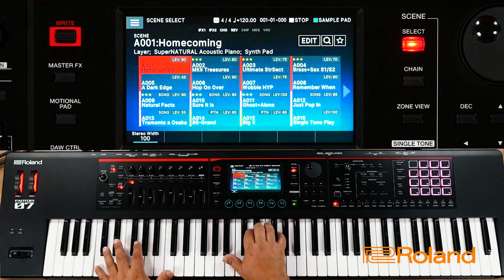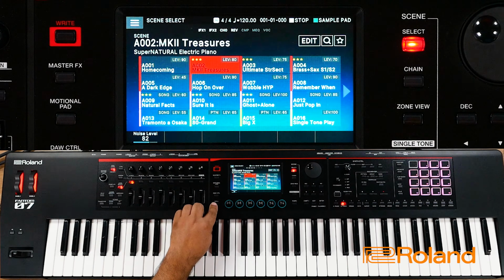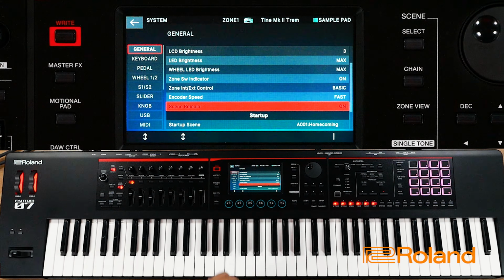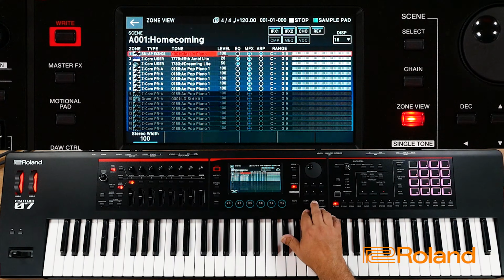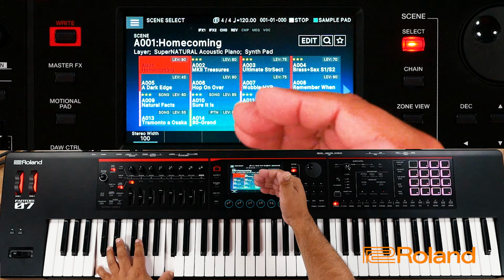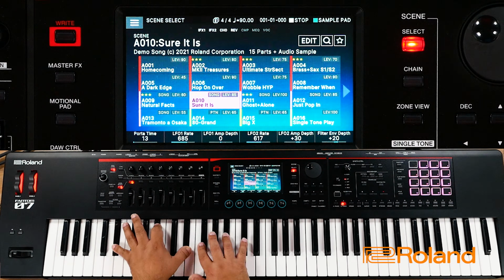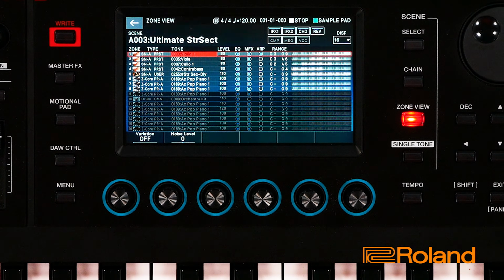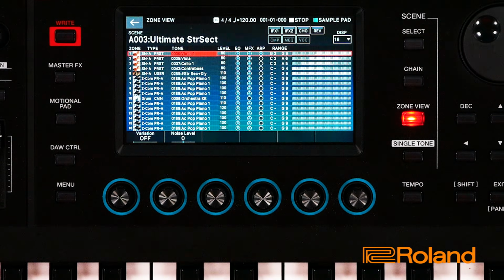Roland FANTOM-0 - How to setup Scene Remain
In this video we will learn how to setup Scene Remain inside the Roland FANTOM-0.

More Sounds!

FANTOM-0